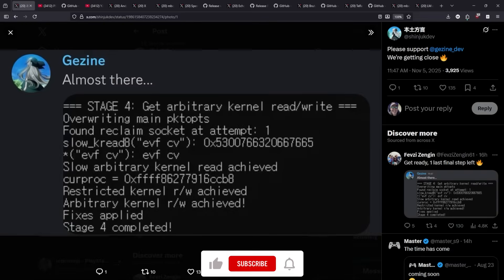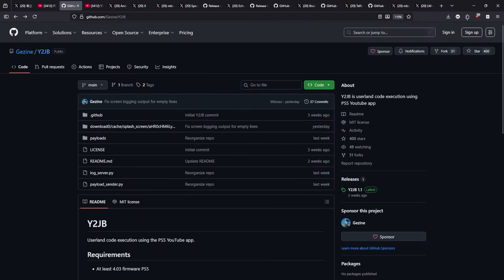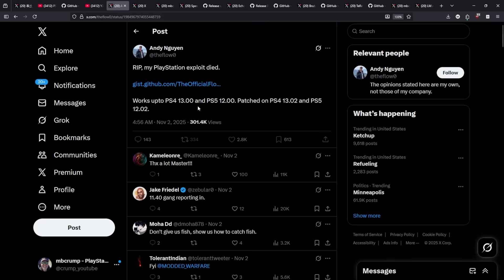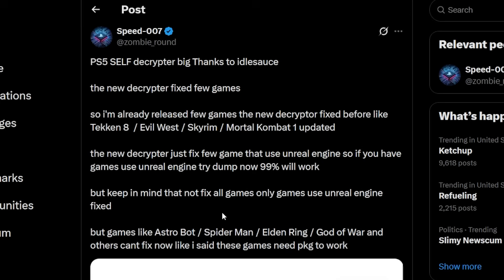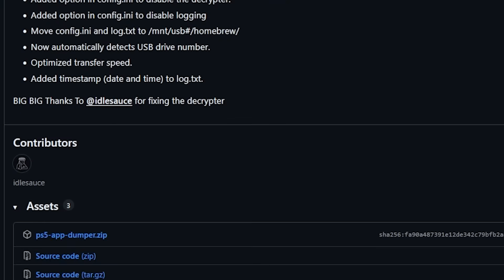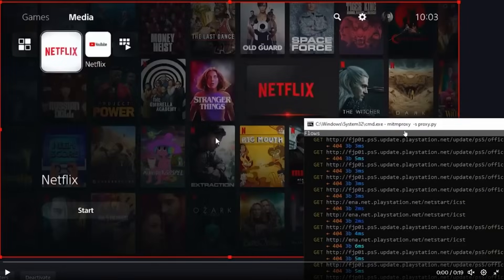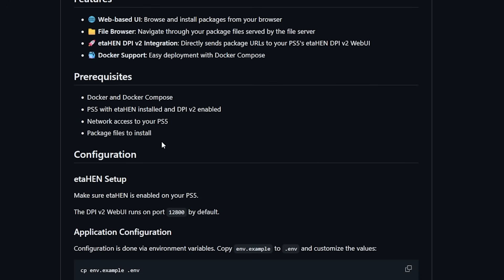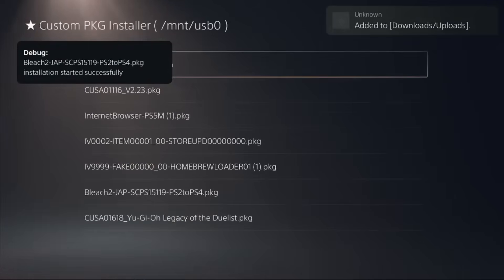PlayStation Homebrew News (Almost there... Y2JB, Poopsploit Exploit, Netflix-N-Hack Updates & More)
00:00 - Intro
00:10 - Y2JB Update
03:02 - Poopsploit
03:37 - New PS5 Self-Decryptor Release
05:07 - PS5 App Dumper 1.03 Beta
06:15 - Netflix N Hack
08:28 - Etahen PKG Loader
09:01 - Should you buy Arcade Spirits?
09:43 - etaHEN Upcoming Updates
08:02 - Outro

(20) 本土方言 on X: "Please support @gezine_dev We're getting close 🔥 / X

GitHub - Gezine/Y2JB: Y2JB is userland code execution using PS5 Youtube app

(20) Andy Nguyen on X: "RIP, my PlayStation exploit died. Works upto PS4 13.00 and PS5 12.00. Patched on PS4 13.02 and PS5 12.02." / X

(20) mbcrump - PlayStation Hacking Enthusiast on X: "New version of @idlesauce 's PS5-SELF-Decrypter is out. It fixed an issue with some games and added support for PS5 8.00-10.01 / X

(20) Speed-007 on X: "PS5 SELF decrypter big Thanks to idlesauce the new decrypter fixed few games so i'm already released few games the new decryptor fixed before like Tekken 8 / Evil West / Skyrim / Mortal Kombat 1 updated the new decrypter just fix few game that use unreal engine so if you have" / X

(20) Echo Stretch on X: "PS5 App Dumper 1.03 Beta Bad news: you'll need to redump any broken games. Good news: the decrypter has been fixed and can now make a few previously broken games work once they’re redumped. BIG BIG Thanks To @idlesauce for fixing the decrypter / X

GitHub - earthonion/Netflix-N-Hack: Takes advantage of Netflix for PS5 requesting JavaScript from localhost. Using a MITM attack we can inject and execute our own JavaScript into the error screen.

(20) BrutalSam on X: "Netflix n Hack testing on PS5 FW 11.20 / X

GitHub - c0w-ar/Netflix-N-Hack: Takes advantage of Netflix for PS5 requesting JavaScript from localhost. Using a MITM attack we can inject and execute our own JavaScript into the error screen.

(20) TeRex777 on X: "cow +PS5+ Progreso de Netflix-n-hack 🔥 Descarga / X

GitHub - trocla/etahen-pkg-loader: A web-based package installer for PS5 using etaHEN DPI v2

(20) mbcrump - PlayStation Hacking Enthusiast on X: "If you are buying this, get the PEGI 12 edition. Don't buy the NTSC version. I also got the PS4 version as that one could work in a PS4/5. There is a physical PS5 version also available. / X

(20) LM on X: "Better Game decryption for FWs 3.00+ using the dumper util and a new Custom Background PKG installer are now available for testing in the PKG-Zone discord. No need for one local custom pkg path, you can now choose your own / X